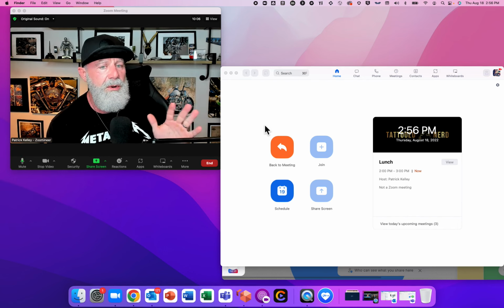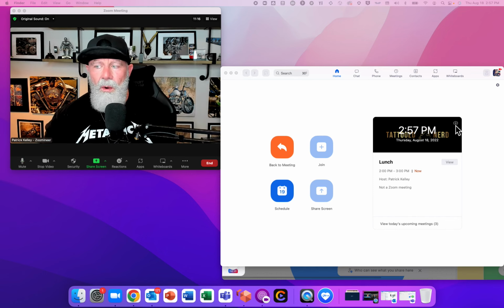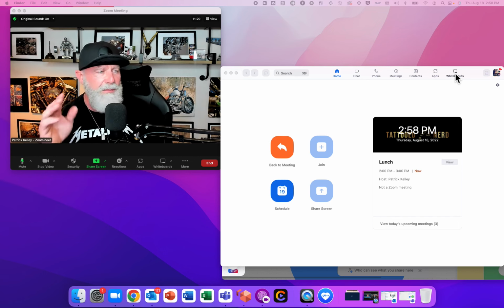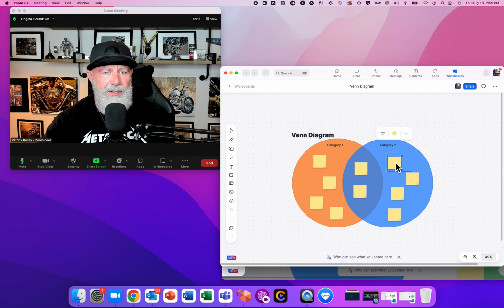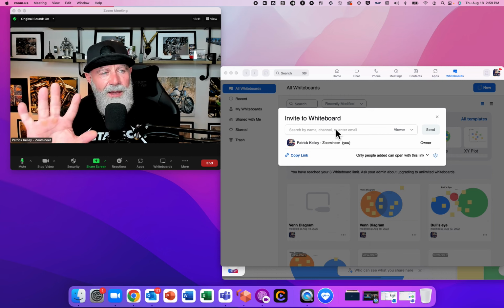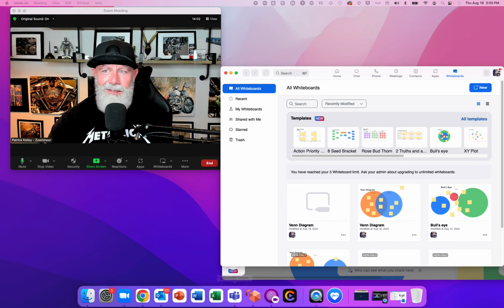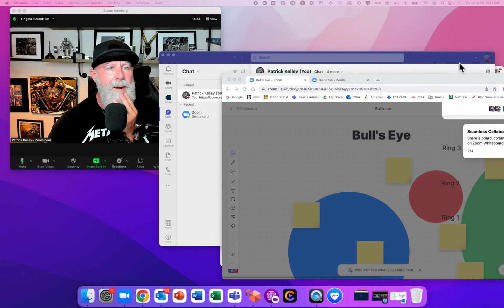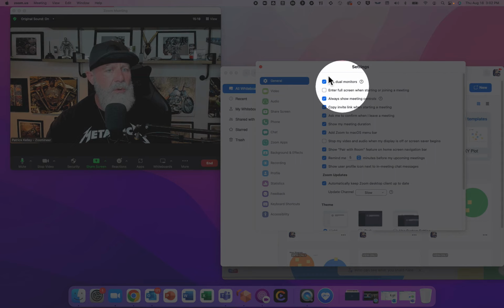5 Cool Zoom Tricks to Make Your Videos Shine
5 Cool Zoom Tricks to Make Your Videos Shine
About Me...

Our main focus will be on Microsoft Teams and Zoom Meetings, but we touch on a lot of this in cloud collaboration, modern workplace, and cover UC today.